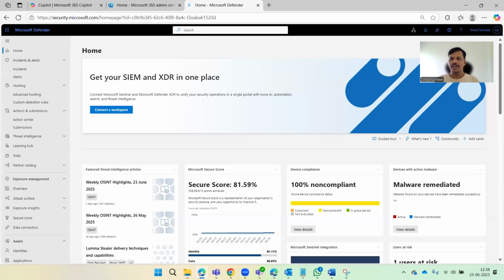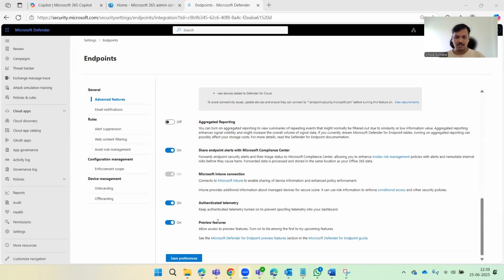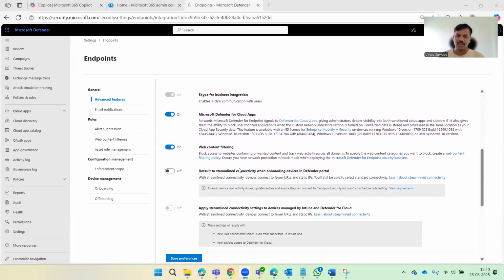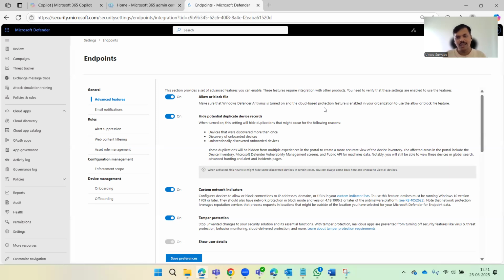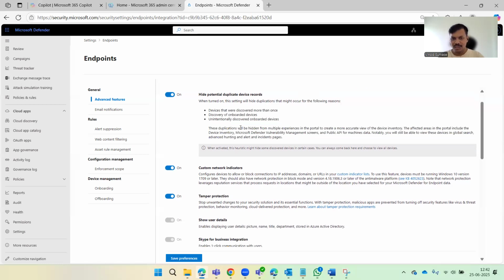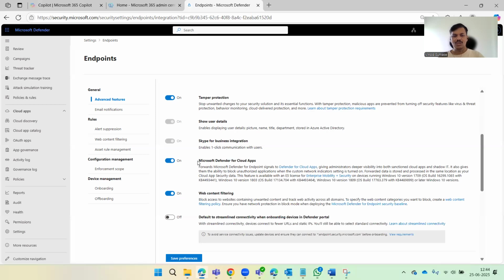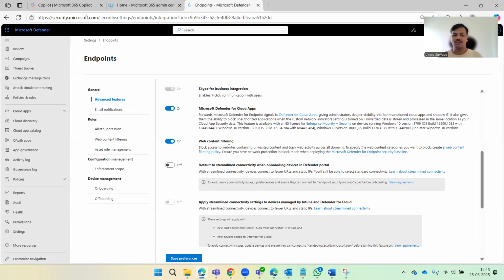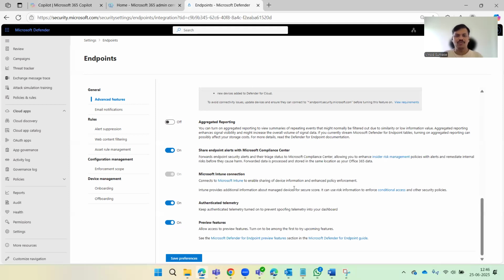How to configure Advanced Feature in Defender for endpoints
🛡 How to Configure Advanced Features in Microsoft Defender for Endpoint 🔐

In this step-by-step video, learn how to configure Advanced Features in Microsoft Defender for Endpoint to enhance your organization's endpoint protection. We'll walk through the Microsoft Defender Security Center, highlight critical features like Tamper Protection, EDR, Attack Surface Reduction, Web Protection, and Automated Investigation & Response, and show you how to enable and manage them effectively.

📌 What You’ll Learn:

Accessing and navigating the Defender for Endpoint portal

Enabling and configuring advanced security features

Best practices for improved endpoint threat protection

Key considerations for enterprise deployment

🎯 Whether you're a security admin, cloud architect, or IT professional, this video will help you maximize the value of Microsoft Defender for Endpoint.